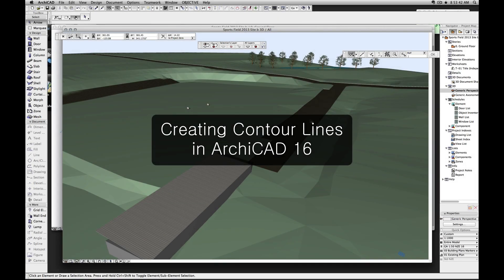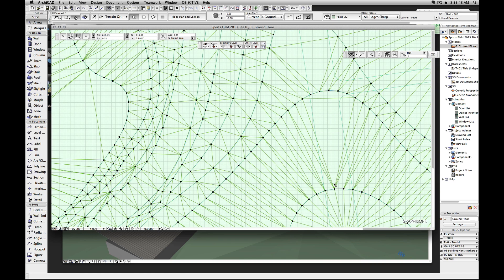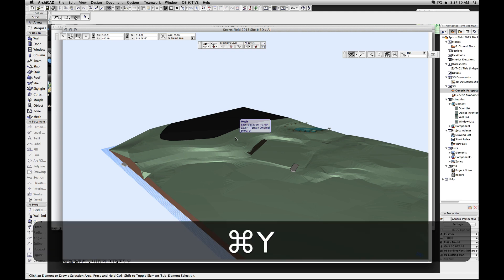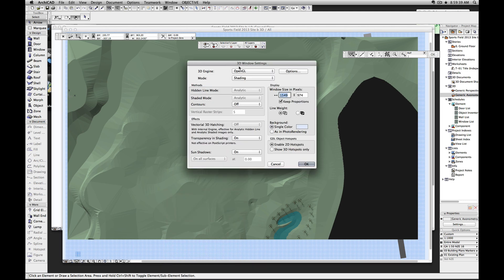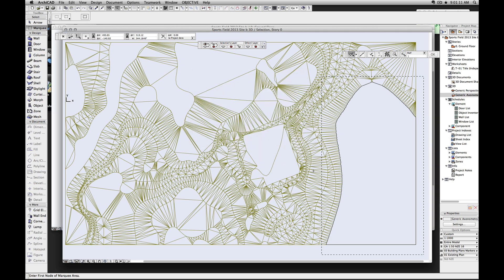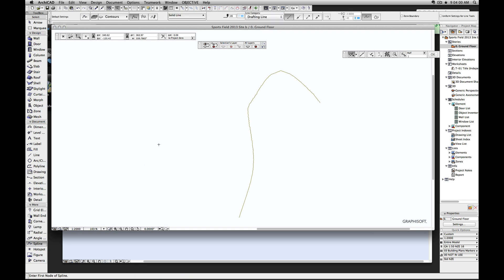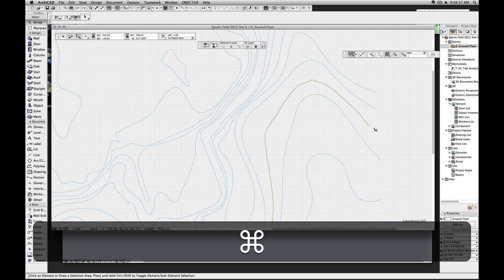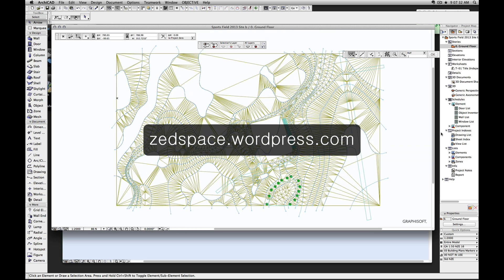ArchiCAD Tutorial: How to create contour lines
In this video Zane Egginton shows how to create nice smooth contour lines (Splines) from an existing terrain mesh.